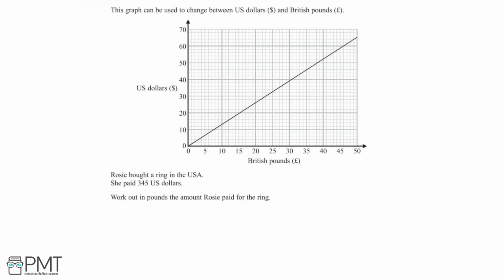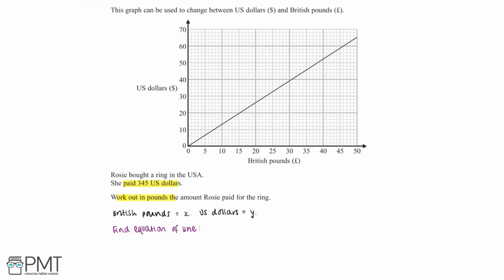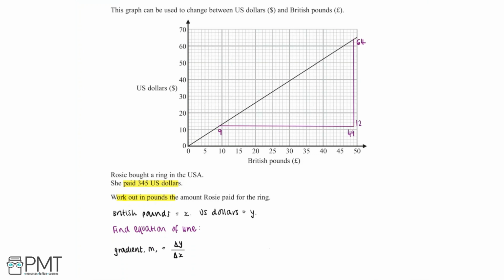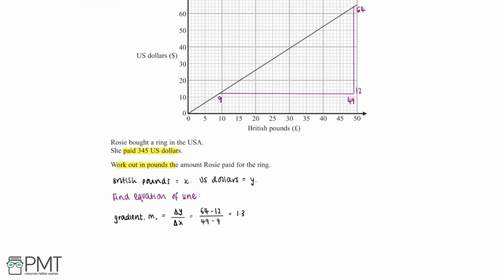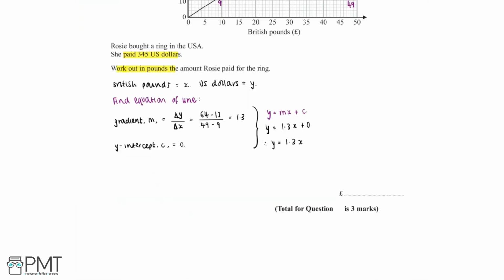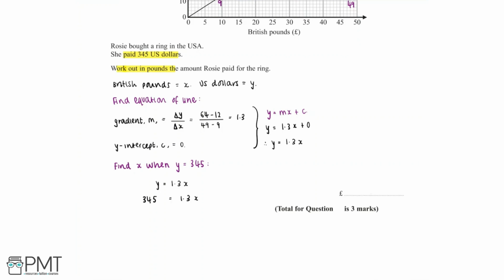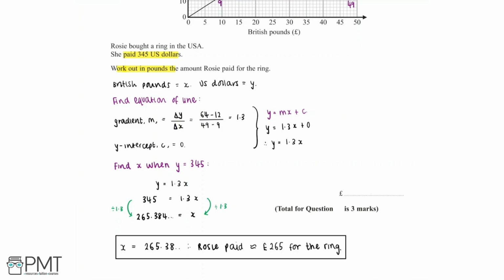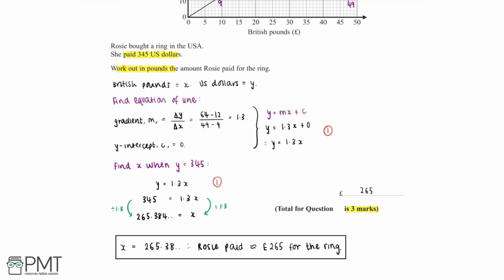Conversion Graphs (Foundation) - Q2 | Maths GCSE | PMT Education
This is the video solution for our Mathematics GCSE Conversion Graphs (Foundation) Questions by Topic. You can watch all the videos for this question set in this playlist